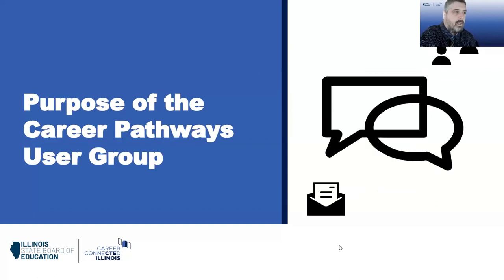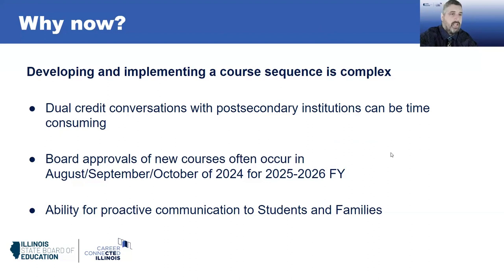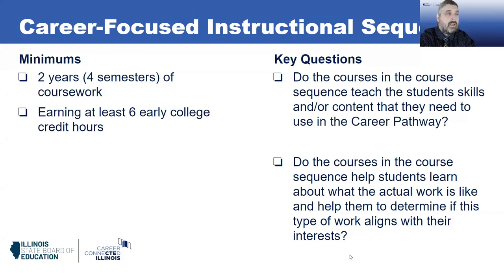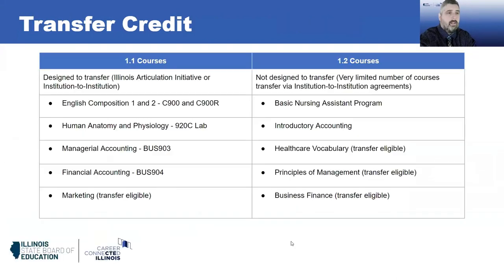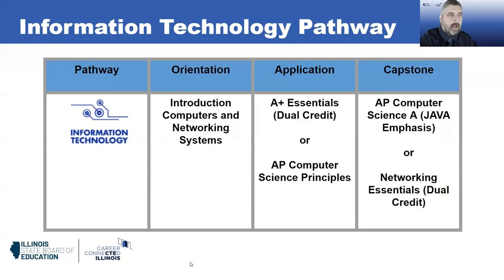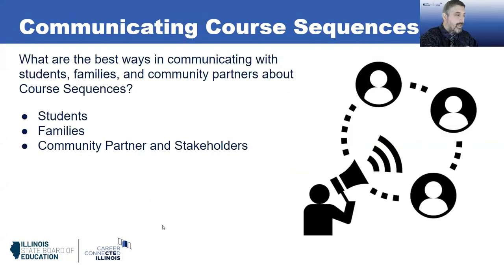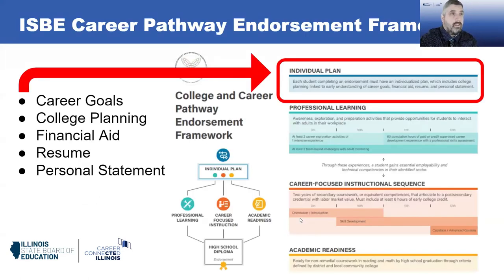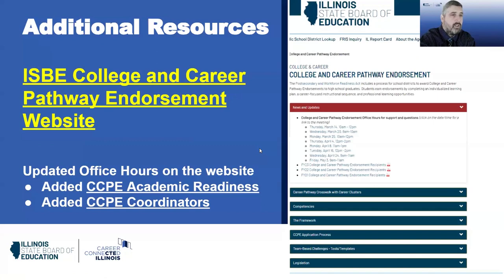ISBE Career Pathways User Group - March 2024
The March 2024 Illinois State Board of Education Career Pathways User Group focused on developing course sequences for the College and Career Pathway Endorsements. It is already time to be doing work on new course sequences for the 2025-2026 school year based on both school district course approval timeframes and community college course approval timeframes for dual credit coursework.